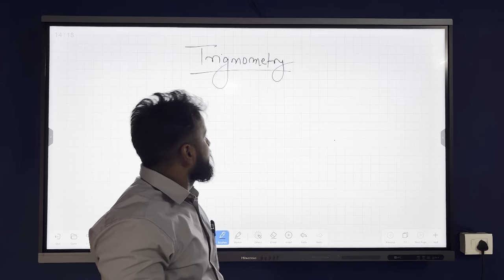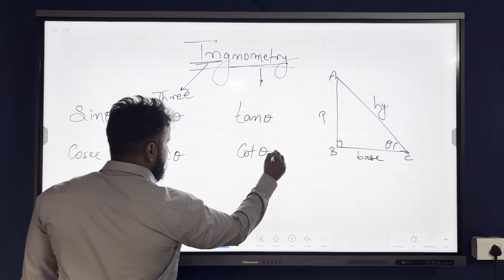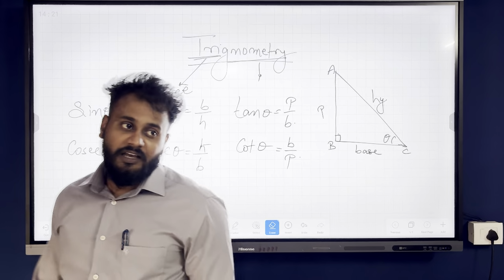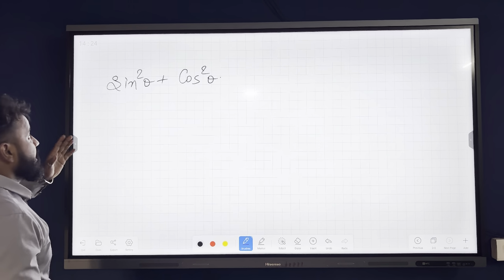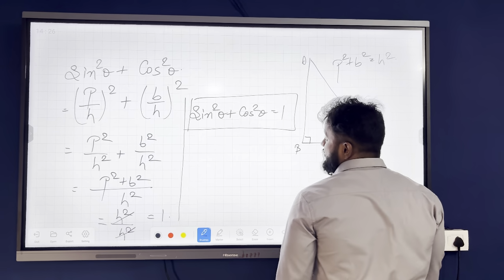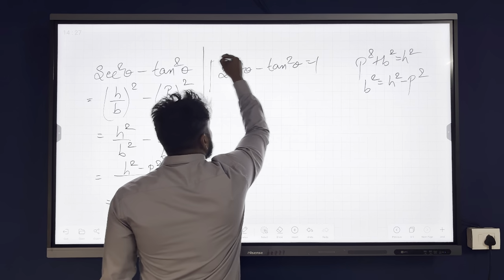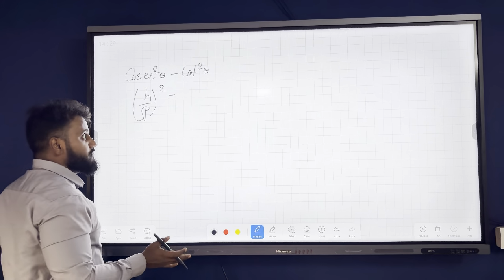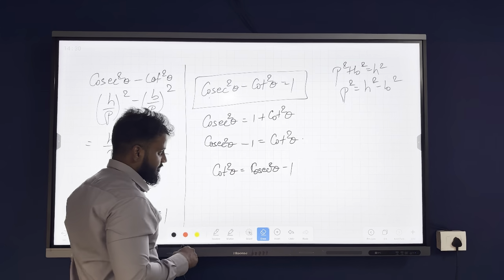TRIGONOMETRY (Part~1) | Class 10th CBSE | By~ Nitesh sir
Coaching address - Palkot House-2, opposite R.B. Springdale (P) School, Kishoreganj Chowk, Harmu, Ranchi.

CRASH COURSE FOR MATHEMATICS  AND PHYSICS FOR CLASS 10
STARTING FROM 1 DECEMBER TILL 16 FEBRUARY

Teacher - NITESH KUMAR
REGISTRATION STARTED FROM - 26 NOVEMBER.